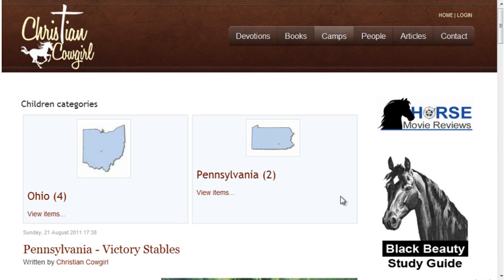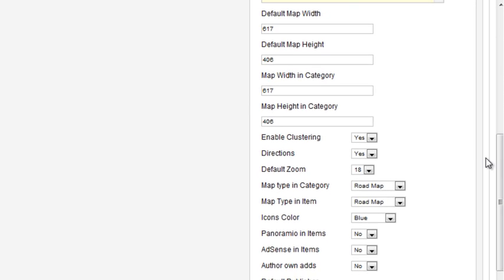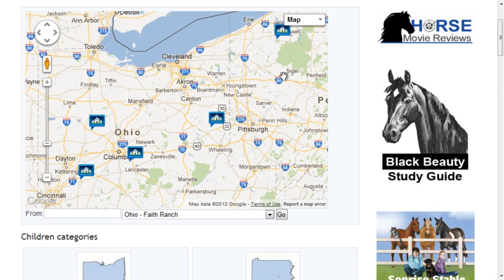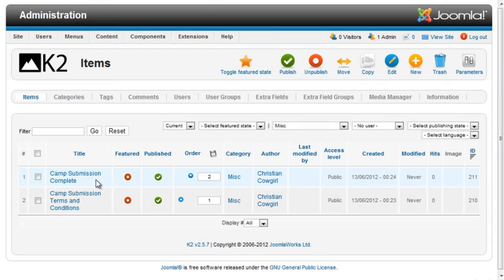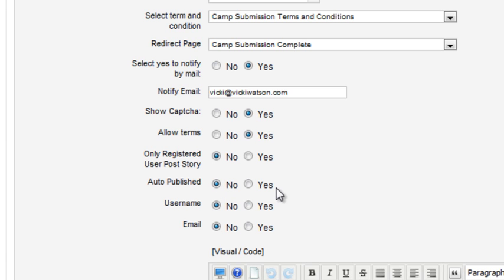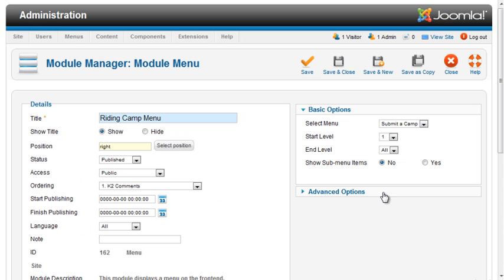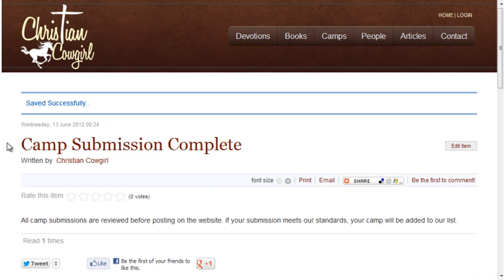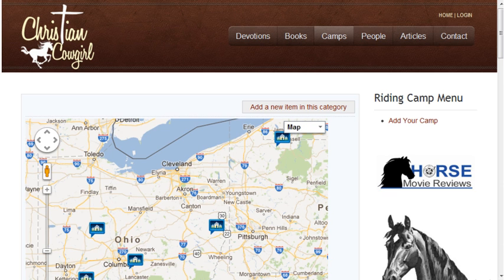K2 for Joomla - Part 8: User Submissions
This is the 8th part of our 10 video series on K2, one of the most popular Joomla extensions. This video covers adding maps and allowing user submissions.